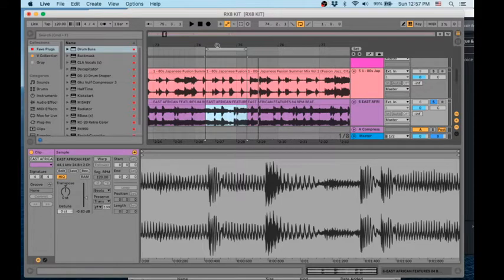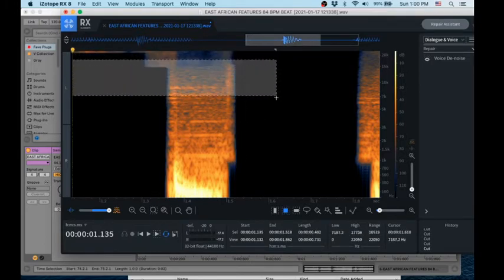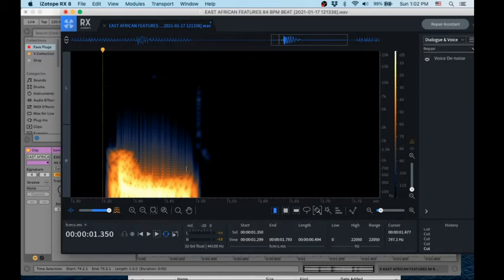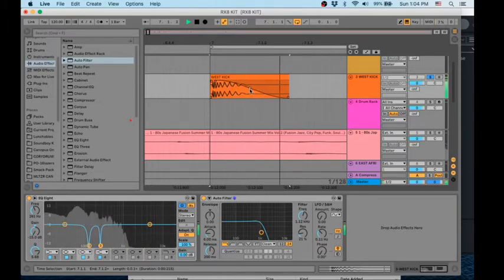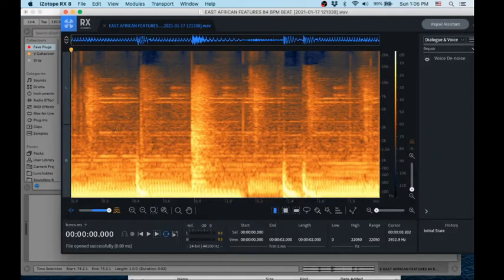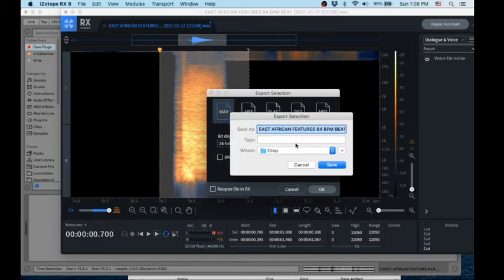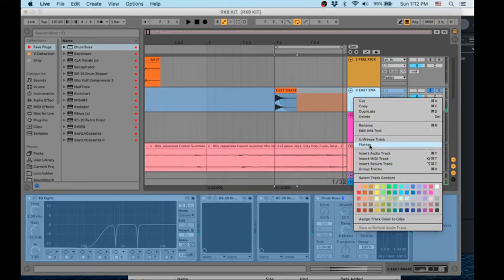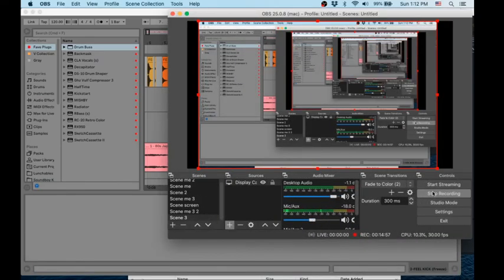Making drum one shots in RX-8 Elements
Chopping out a kick snare using Izotope RX-8 Elements